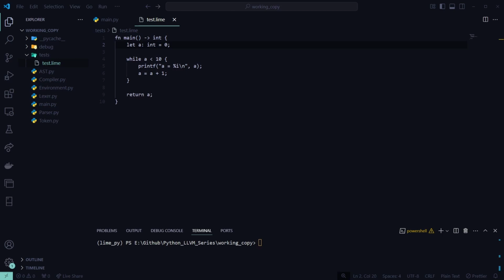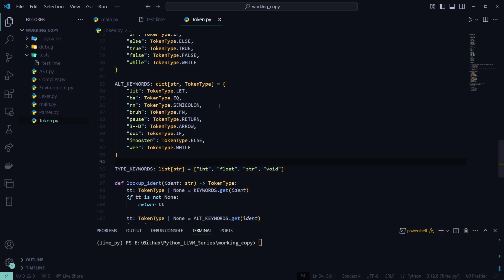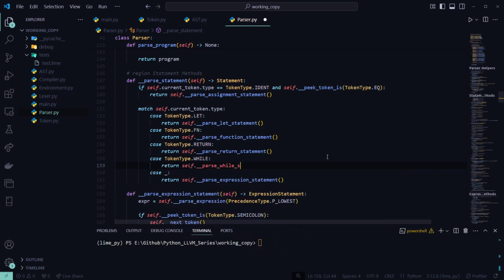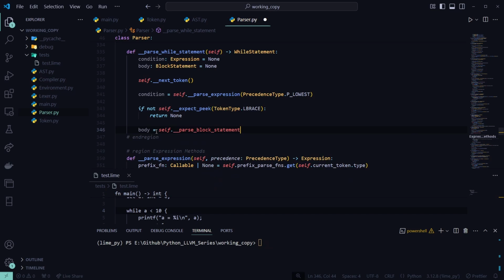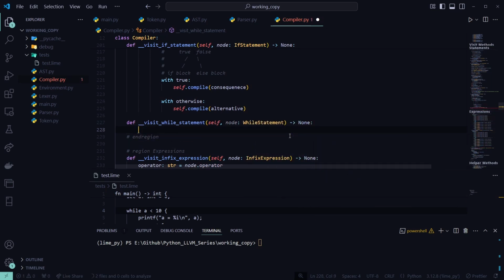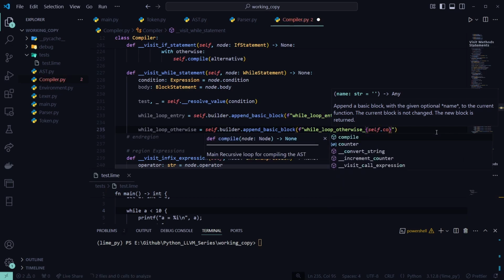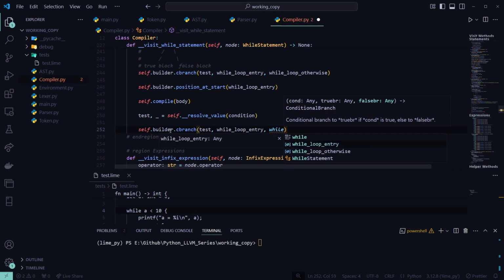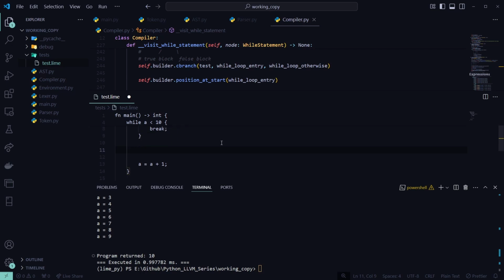Making a Programming Language with Python and LLVM: Episode 12 - While Loops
This is the twelfth part in a multipart ongoing series for how to make a featured, statically typed, and JIT Compiled programming language in Python with LLVM (llvmlite). Episode 12 covers the implementation of while loops.